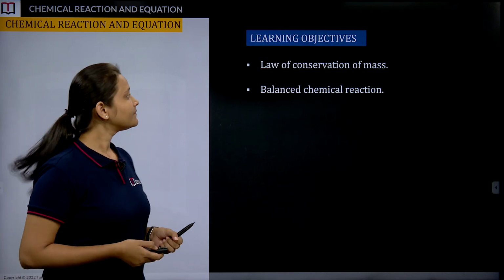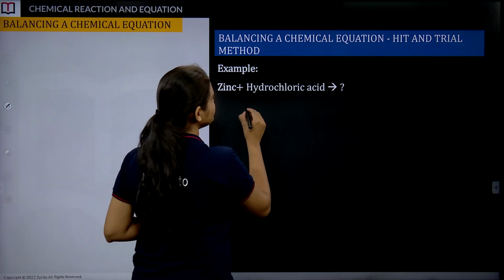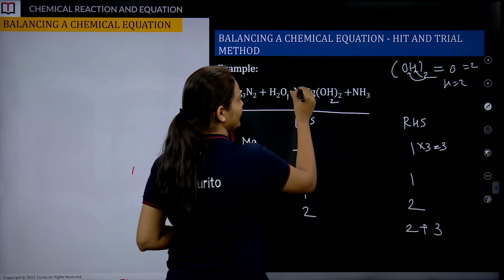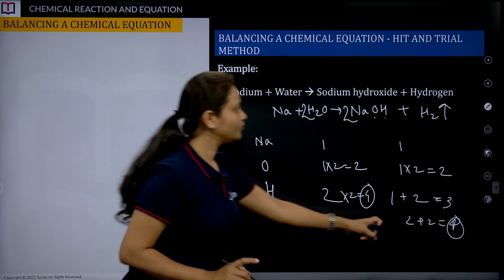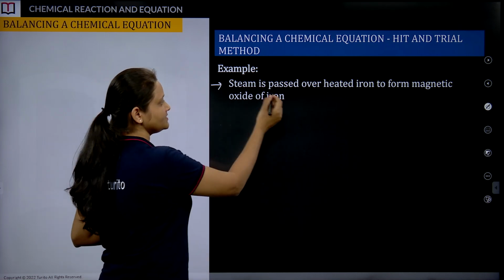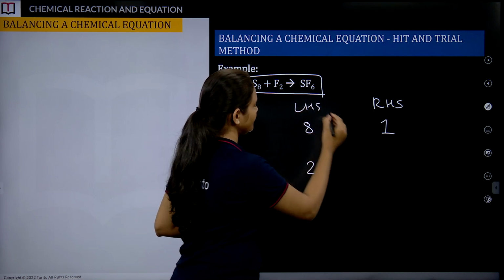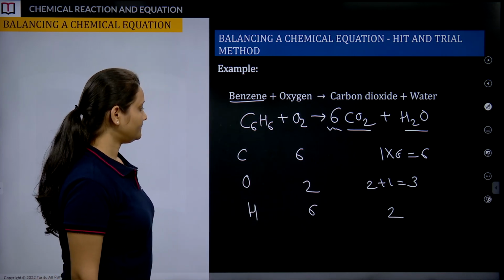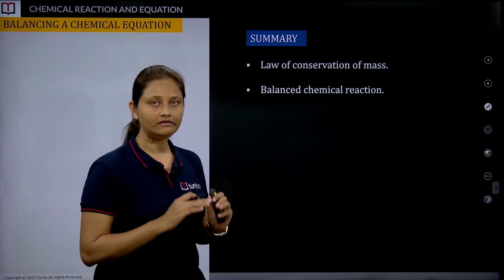Class 10 - Chemistry - Chemical reactions and equations - Balancing of chemical reactions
Balancing chemical reactions is a fundamental process in chemistry that ensures the conservation of mass and charge. In a chemical equation, reactants on the left side are transformed into products on the right side. Balancing involves adjusting the coefficients (numbers in front of the chemical formulas) to achieve equality in the number of atoms of each element on both sides of the equation.

The key principles of balancing chemical reactions include:

Law of Conservation of Mass: The total mass of reactants must equal the total mass of products. No atoms are created or destroyed during a chemical reaction.

Law of Conservation of Charge: The total charge on both sides of the equation must be the same. This ensures the conservation of electric charge.

Balancing Elements: Begin by balancing elements that appear only once on each side of the equation. Typically, hydrogen and oxygen are balanced first, followed by carbon, and then other elements.

Use Coefficients: Adjust coefficients (whole numbers) in front of the chemical formulas to balance the number of atoms for each element. Coefficients indicate the ratio of reactants and products.

Lowest Whole Numbers: Aim for the lowest possible whole number coefficients to represent the simplest and most accurate ratio of reactants to products